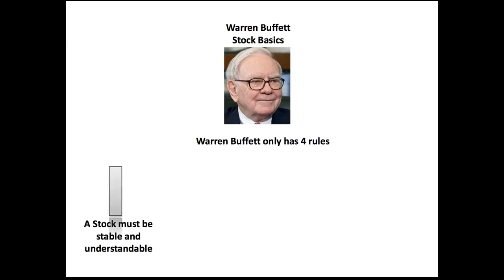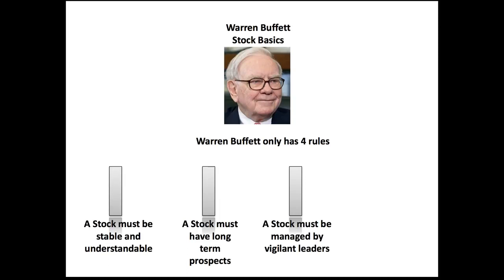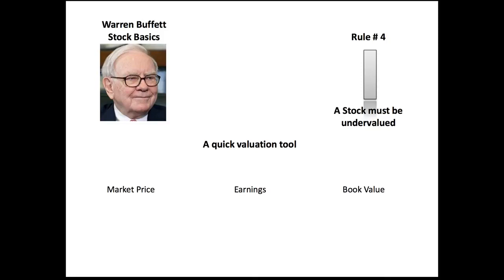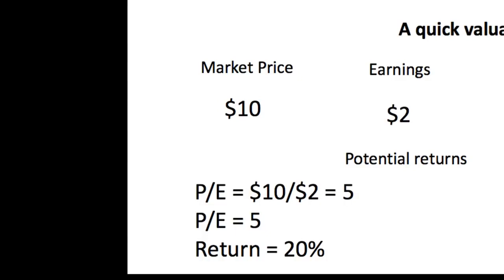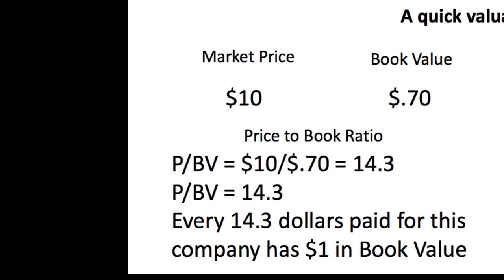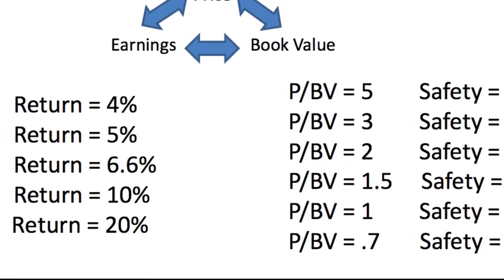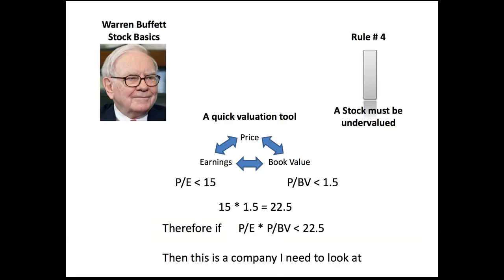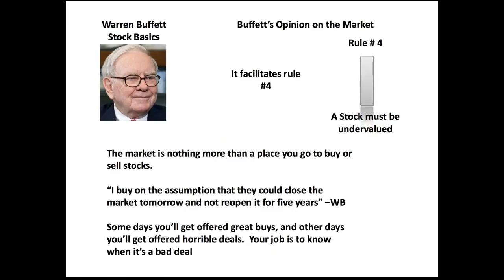Cơ bản về cổ phiếu - Bài học từ Warren Buffett - BBM Trade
Ngắn gọn nhưng vô cùng dễ hiểu. Cách định nghĩa về cổ phiếu của Warren Buffet sẽ giúp nhà đầu tư hiểu rõ hơn về cổ phiếu và thị trường chứng khoán trong chưa đầy 20 phút. 4 nguyên tắc từ warren buffett là kim chỉ nam cho tất cả những người yêu thích đầu tư trên thế giới.

Đón xem những video mới nhất của công ty BBM Trade về những bài học từ nhà đầu tư huyền thoại xứ Ohama:

SLOGAN CỦA BBM TRADE - BULLBEARMARKETS: BETTER MINDSET, BETTER MARKETS

BBM Trade là gì? Giới thiệu công ty BBM Trade
BBM Trade - BullBearMarkets là công ty môi giới quốc tế, tập đoàn hàng đầu trong lĩnh vực giao dịch ngoại hối và chứng khoán. BBM Trade được thành lập với mục tiêu rất rõ ràng là cung cấp cho Nhà Đầu Tư một môi trường giao dịch an toàn, dễ dàng, cũng như chi phí thấp khi tiếp cận thị trường tài chính.

TẠI SAO BBM TRADE LÀ ĐỐI TÁC ĐÁNG TIN CẬY?

Giấy phép quốc tế
BBM Trade nhận thức rõ tầm quan trọng của việc tuân thủ các quy định, quy tắc và các tiêu chuẩn hoạt động. Chúng tôi cam kết điều hành các hoạt động đầu tư thương mại trong khuôn khổ cho phép của các quy định hiện hành và tuân thủ một cách có kỷ luật và có trách nhiệm nhất.

Phương pháp Anh Quốc
Bám chặt triết lý kinh doanh là đảm bảo an toàn và công bẳng cho giao dịch của bạn sẽ mang lại thành công cho bạn và tạo nên giá trị cho thương hiệu của BBM Trade.

An toàn quỹ
BBM Trade duy trì các tài khoản của khách hàng được tách biệt để đảm bảo rằng các khoản tiền của khách hàng được tách hoàn toàn khỏi quỹ của BBM Trade mọi lúc.

Khớp lệnh nhanh
Hiểu được tầm quan trọng của tốc độ khớp lệnh ảnh hưởng trực tiếp đến giao dịch & lợi nhuận của Nhà Đầu Tư

Thanh toán nhanh chóng
Kết nối nhiều phương thức thanh toán linh hoạt Quốc Tế và tại Địa Phương nhằm hỗ trợ tối đa cho Nhà Đầu Tư thuận tiện và dễ dàng hơn trong việc nạp & rút tiền mọi lúc mọi nơi.

Hỗ trợ toàn cầu
BBM Trade ở đây 24/7 để hỗ trợ cho bạn bất kỳ lúc nào bạn cần. BBM Trade sử dụng ngôn ngữ và đội ngũ chuyên viên tư vấn địa phương chuyên nghiệp và thân thiện để giao tiếp với bạn bằng nhiều hình thức trao đổi khác nhau nhằm giúp bạn hiểu rõ nhất và giải đáp được những thắc mắc của bạn một cách nhanh chóng nhất

BBM Trade tại London
BulBearMarkets Ltd.
Registration number 86242
Ajeltake Road, Ajeltake Island
MH 96960 Majuro
Marshall Islands

BBM Trade tại Việt Nam - Hà Nội
Tầng 4 tòa nhà Imperia 203 Nguyễn Huy Tưởng, Thanh Xuân, Hà Nội

BBM Trade phương pháp đầu tư đến từ Anh quốc
BBM Trade hướng dẫn phòng tránh rủi ro khi giao dịch
BBM Trade hướng dẫn cách phòng tránh lừa đảo trong giao dịch ngoại hối